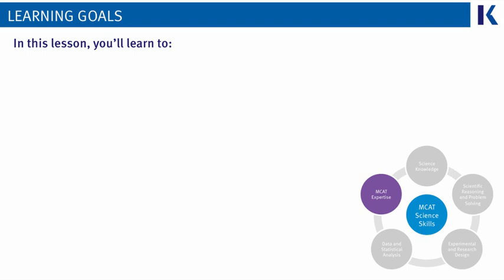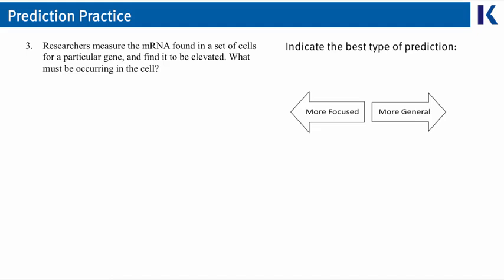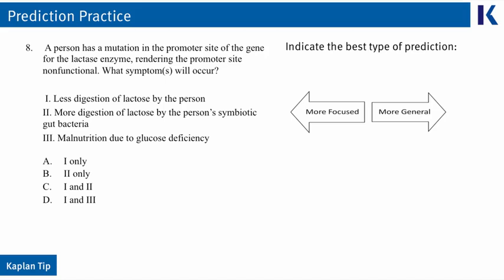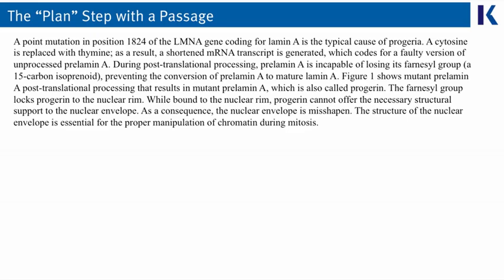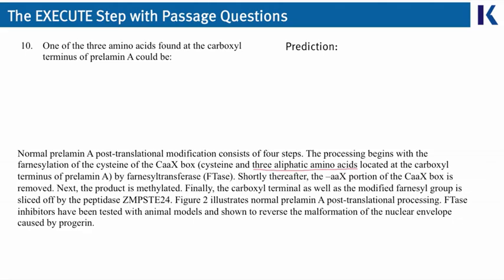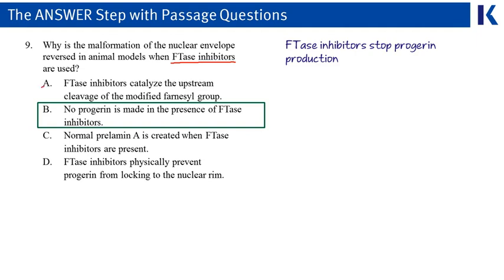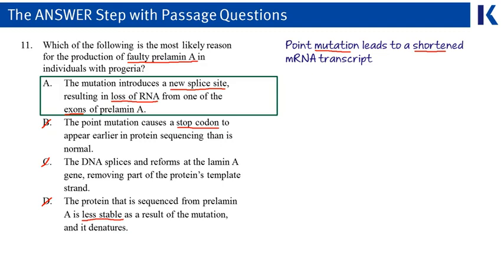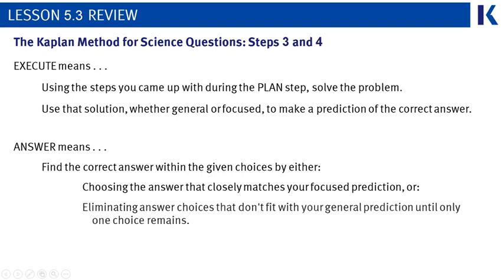Lesson 5 3